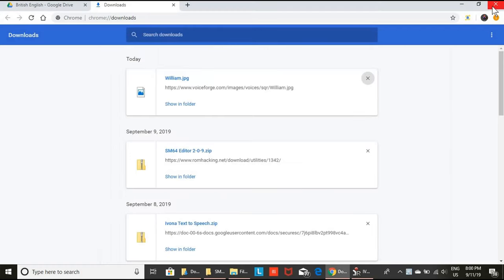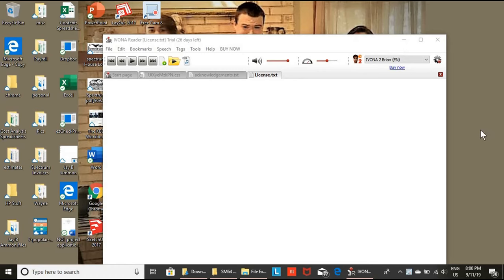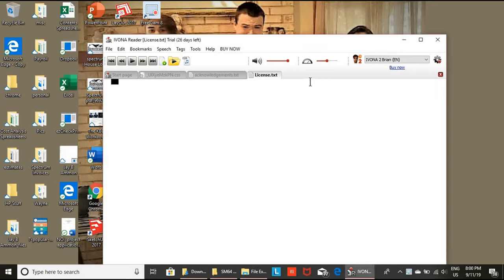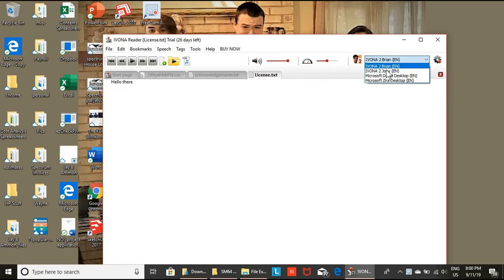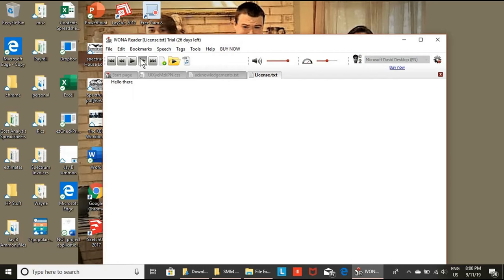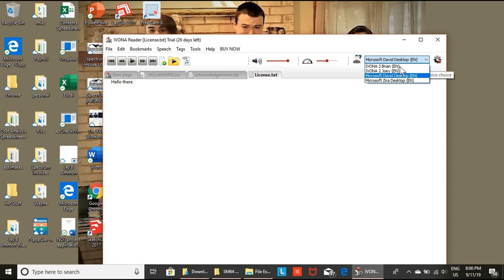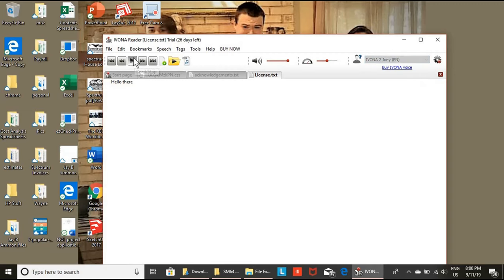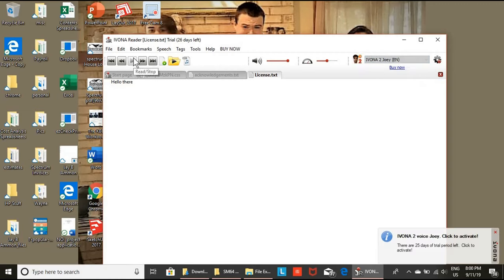How to use IVONA Reader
This will show you how to use IVONA Reader

Don't Write Anything Negative in the Comments Section. Write Anything Below!